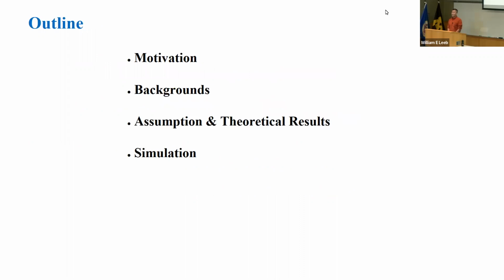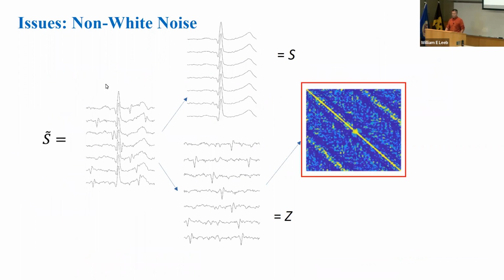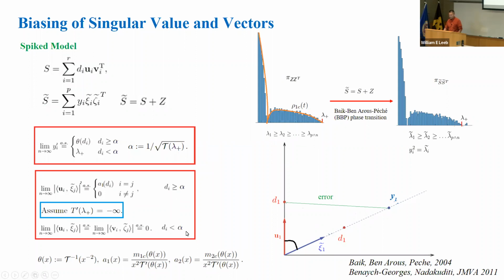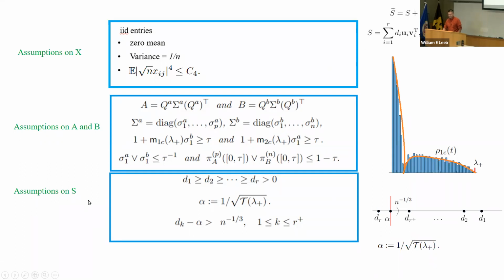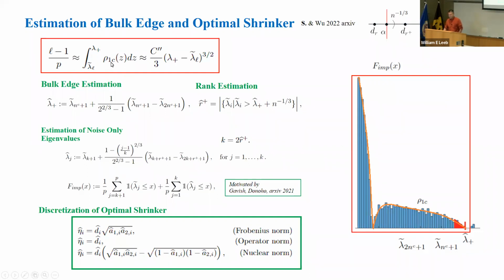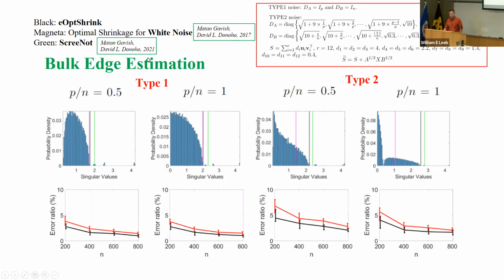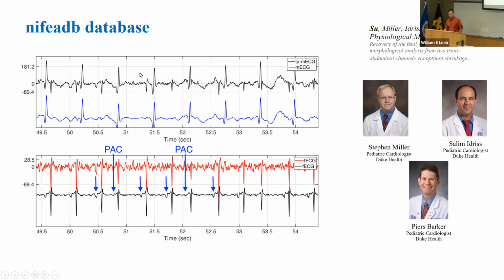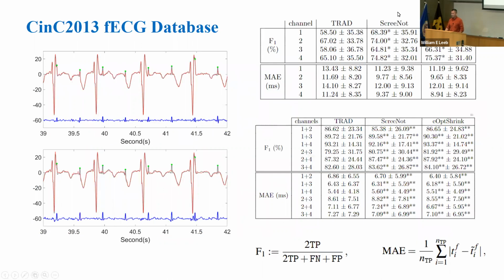Optimal shrinkage of singular values under noise with separable covariance... – Pei-Chun Su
Speaker: Pei-Chun Su (Duke University)

"Optimal shrinkage of singular values under noise with separable covariance & Its application to fetal ECG analysis"
Abstract: High dimensional noisy dataset is commonly encountered in many scientific fields, and a critical step in data analysis is denoising. Under the white noise assumption, optimal shrinkage has been well-developed and widely applied to many problems. However, in practice, noise is usually colored and dependent, and the algorithm needs modification. We introduce a novel fully data-driven optimal shrinkage algorithm when the noise satisfies the separable covariance structure. The novelty involves a precise rank estimation and an accurate imputation strategy. In addition to showing theoretical supports under the random matrix framework, we show the performance of our algorithm in simulated datasets and apply the algorithm to extract fetal electrocardiogram from the benchmark trans-abdominal maternal electrocardiogram, which is a special single-channel blind source separation challenge.